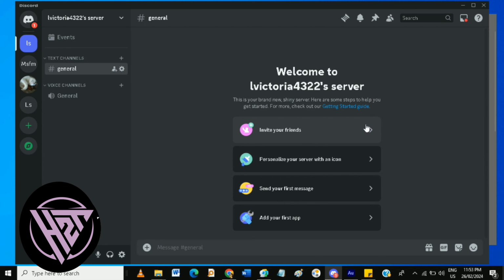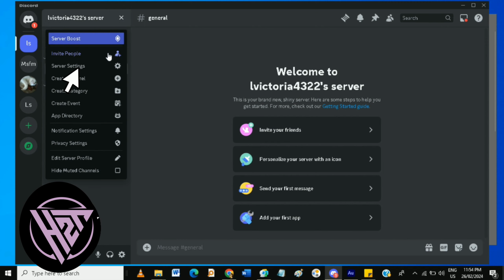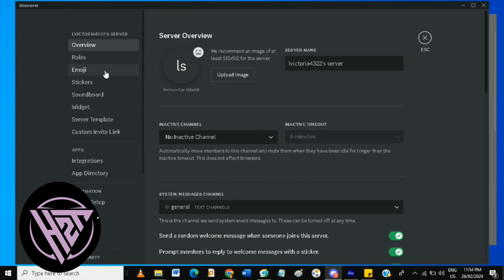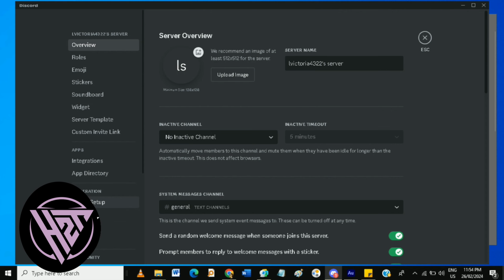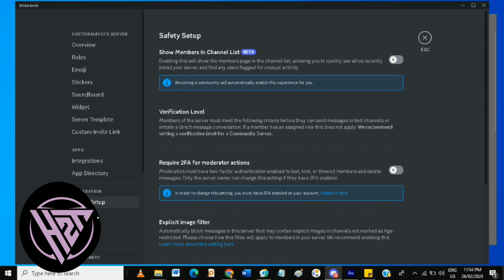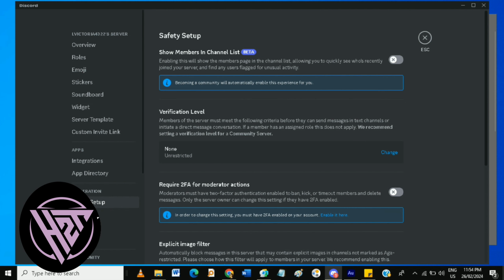How To Set Up Moderation In Your Discord Server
In This Tutorial, You'll learn "How To Set Up Moderation In Your Discord Server". Here in the "How To Set Up Moderation In Your Discord Server" tutorial,  We'll guide you through the process of setting up moderation features to ensure a positive experience for all members. From creating and configuring roles with specific permissions to setting up automated moderation bots, we'll cover everything you need to know to keep your server running smoothly.